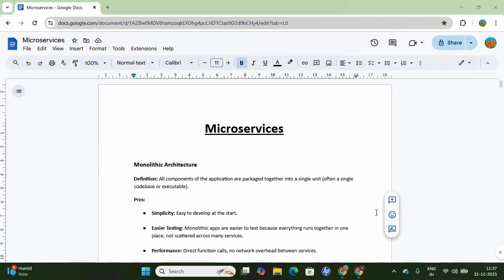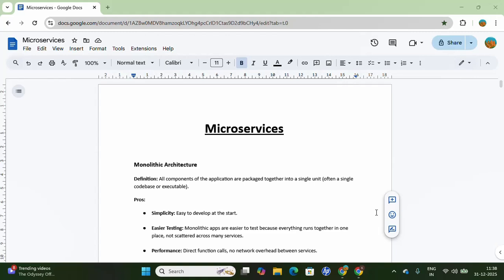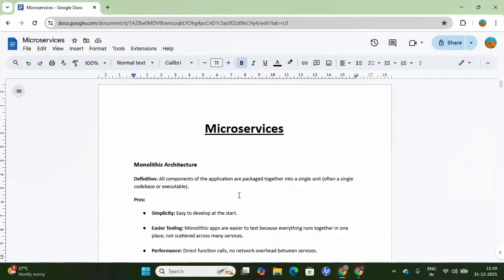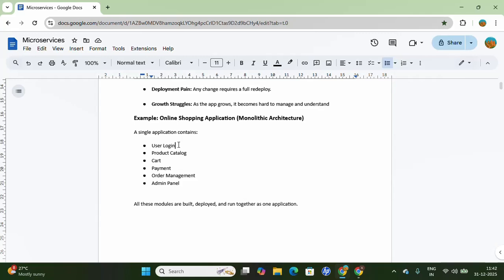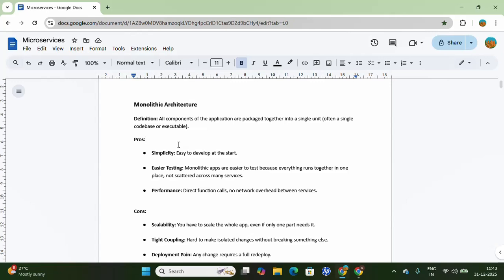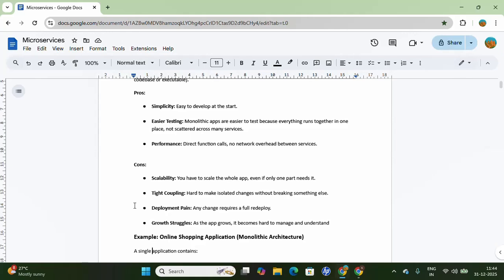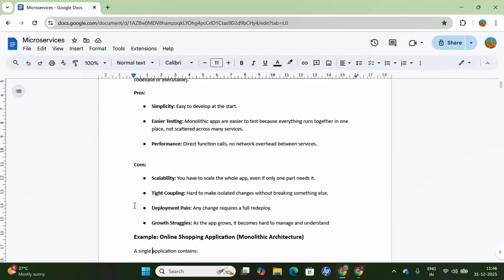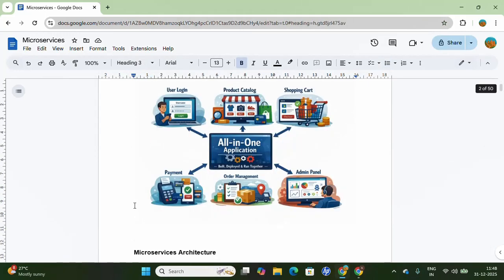Monolithic Architecture Explained | Interview Perspective | By Shiva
In this video, we explain Monolithic Architecture in a simple and easy-to-understand way. You will learn how a monolithic application is structured, how its components work together, and where it is best suited in real-world projects.